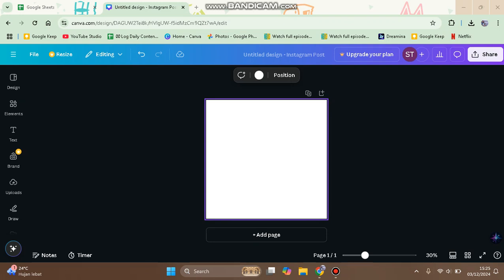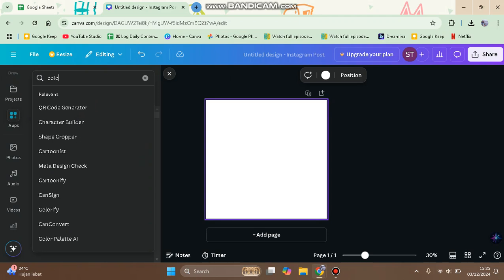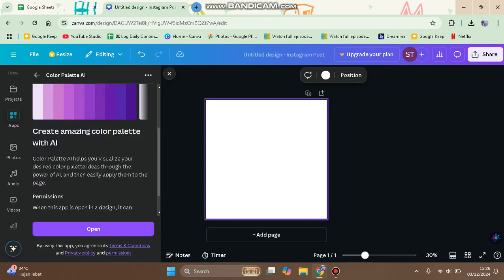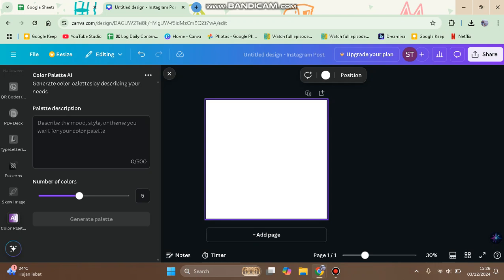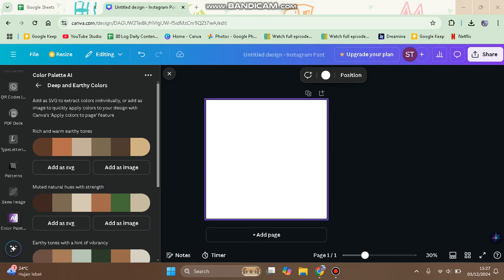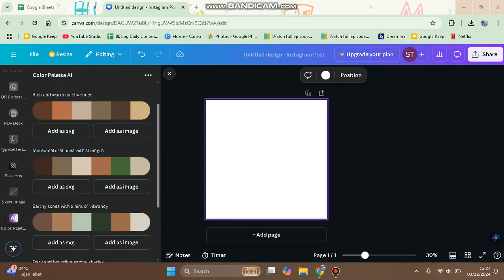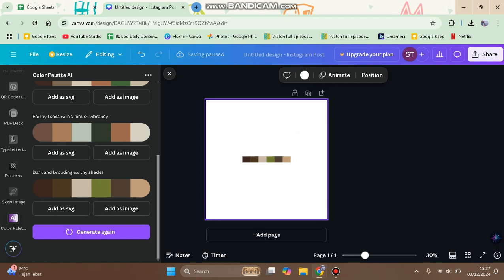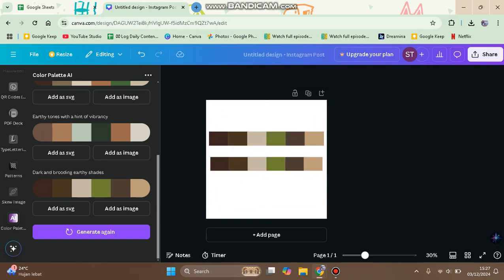How to Create a Color Palette in Canva: A Quick and Easy Guide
Want to create stunning designs that pop? A well-coordinated color palette is key. In this video, I'll show you how to create beautiful color palettes using Canva